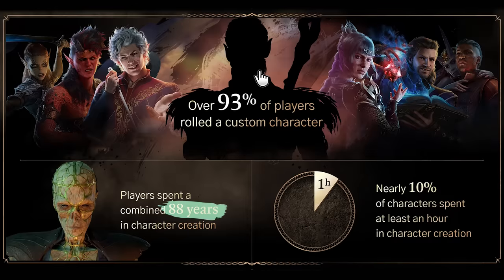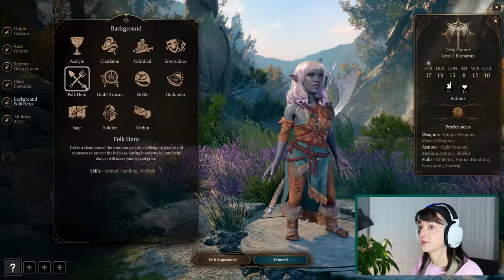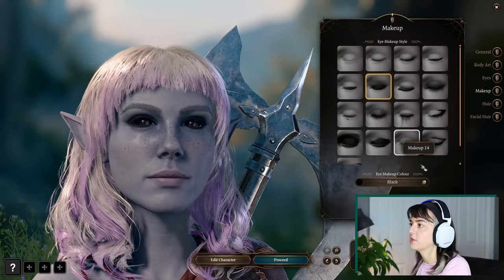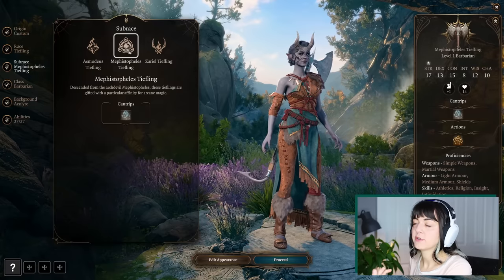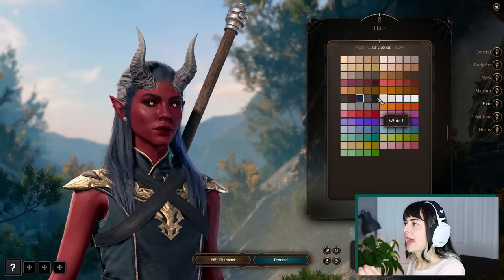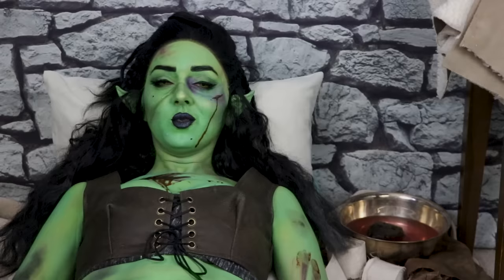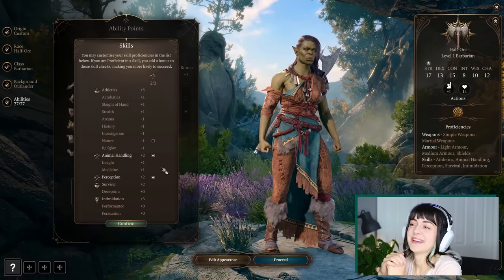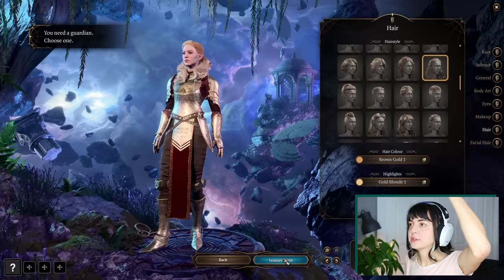Recreating my D&D characters in Baldur's Gate 3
► INDEX
0:00 Intro
0:20 Penelope
2:37 Augury
4:50 Sponsored by Cottages & Cerberus
6:00 Na'Krasha
8:25 Elliwyn